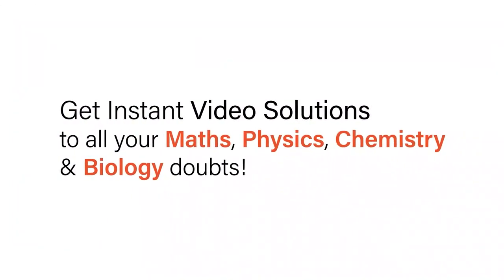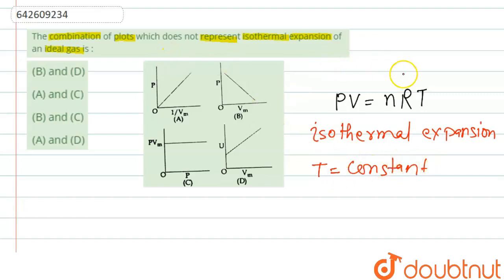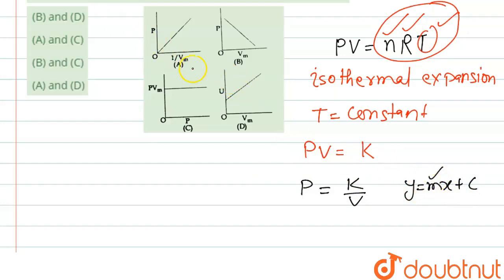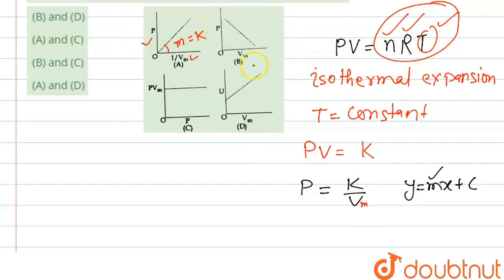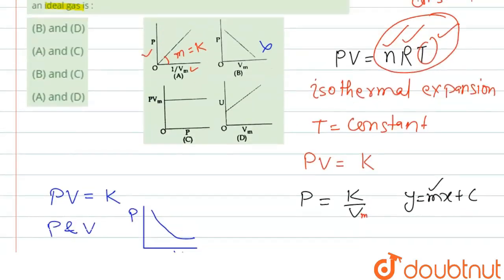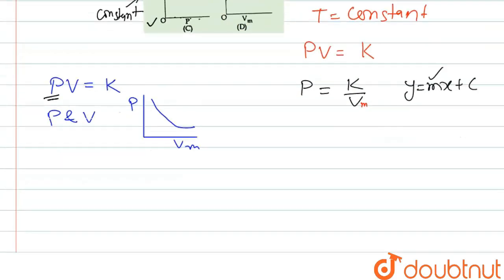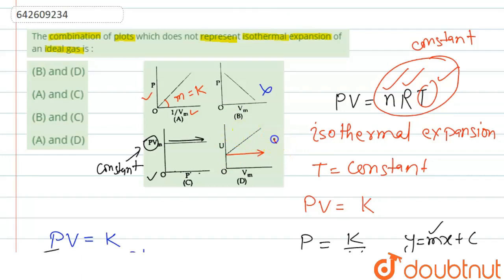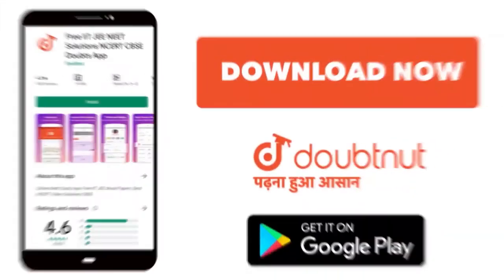The combination of plots which does not represent isothermal expansion of an ideal gas is : | 12...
The combination of plots which does not represent isothermal expansion of an ideal gas is :
Class: 12
Subject: PHYSICS
Chapter: JEE MAINS
Board:IIT JEE

👉 Have Any Query? Ask Us.